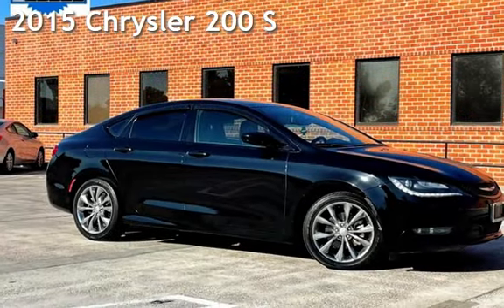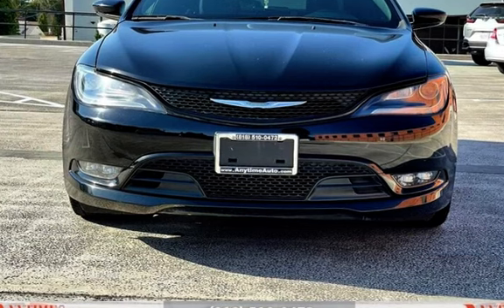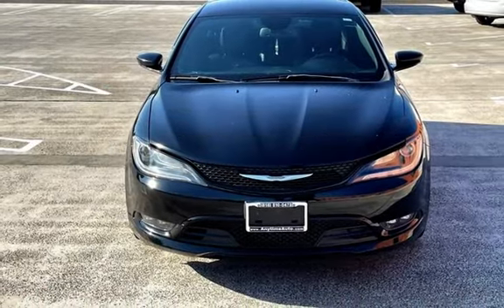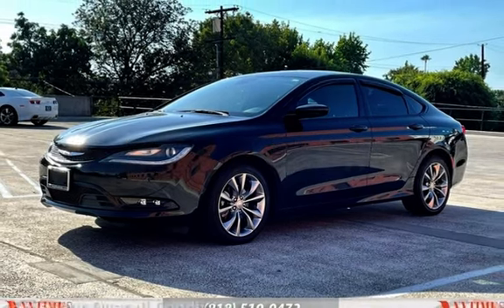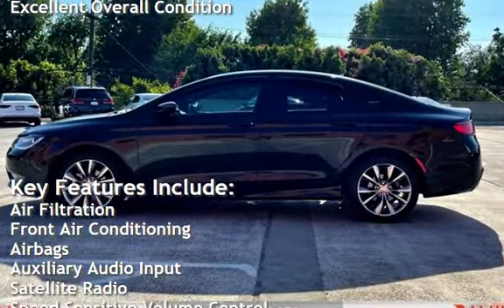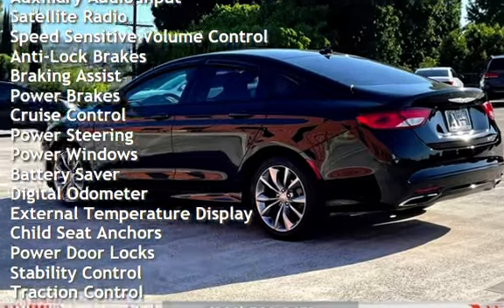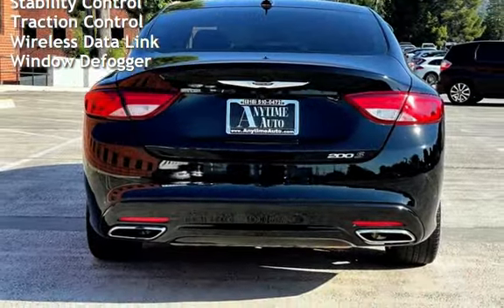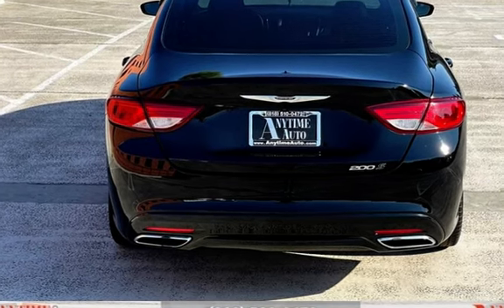2015 Chrysler 200 S for sale in Sherman Oaks, CA